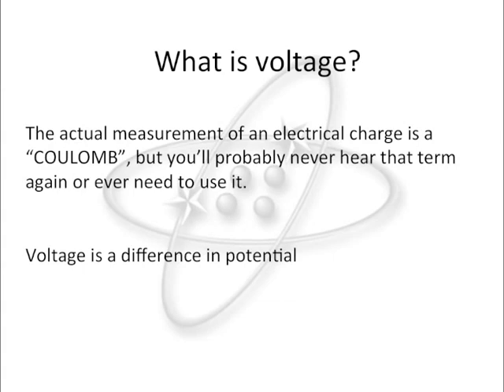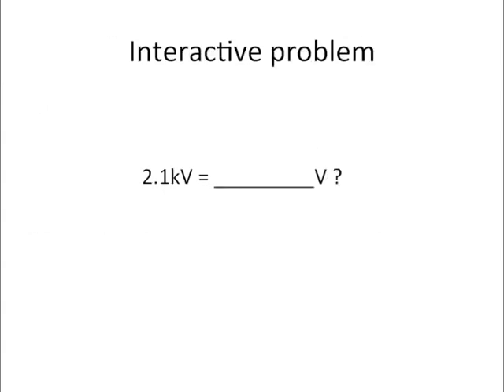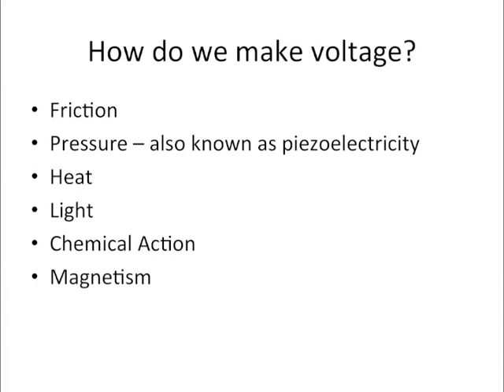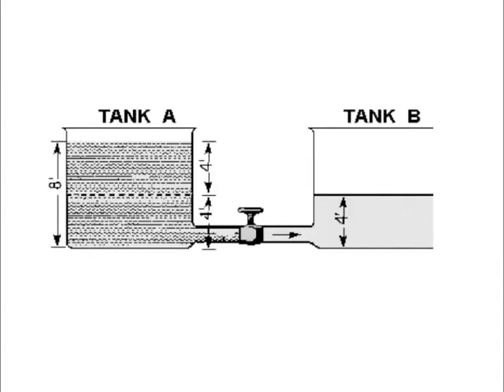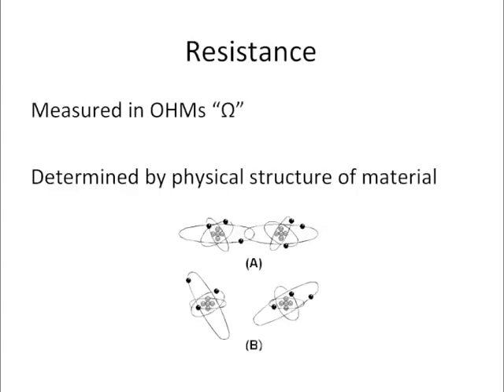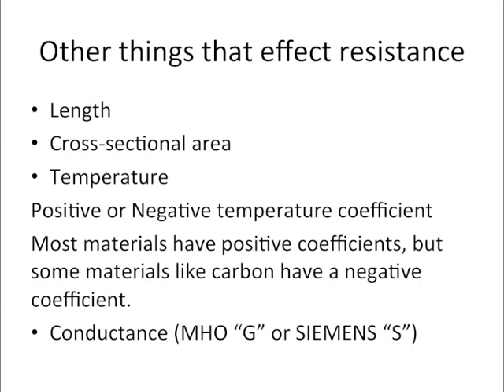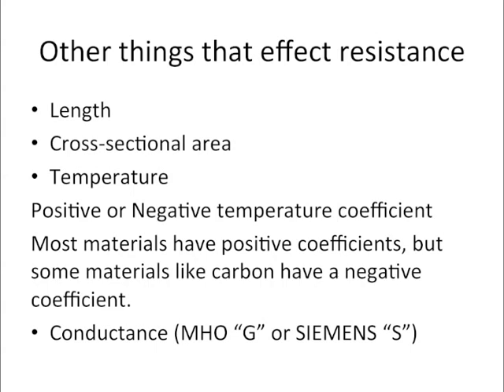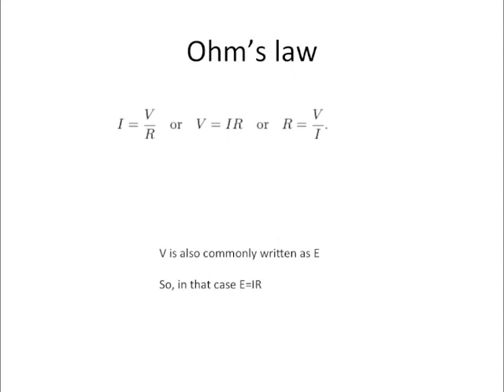Basic Electronics NEETS Module 1 Chapter 1